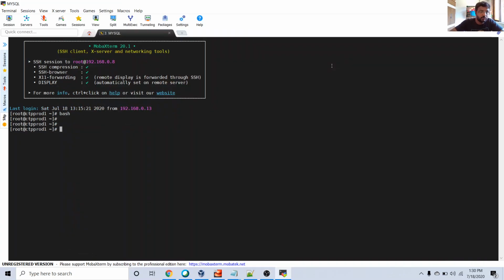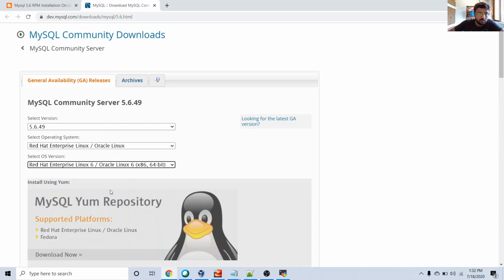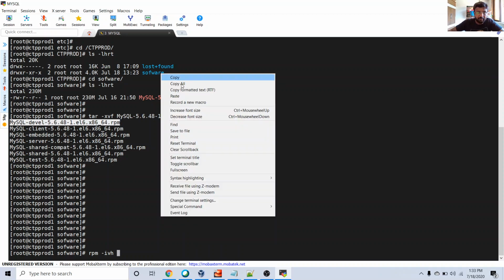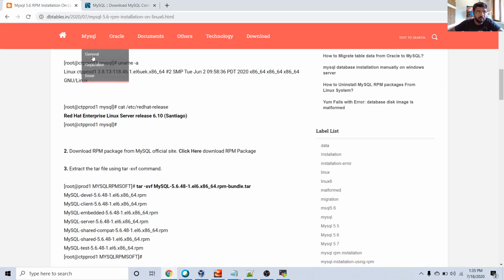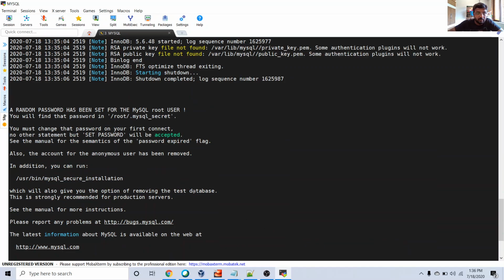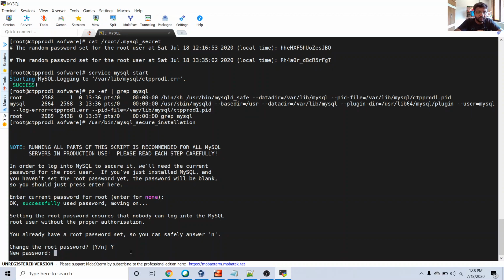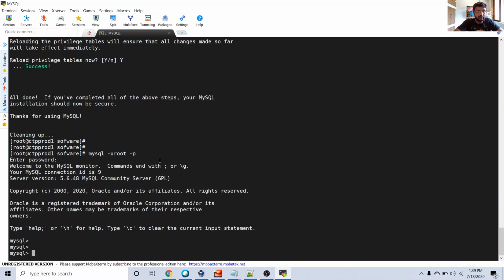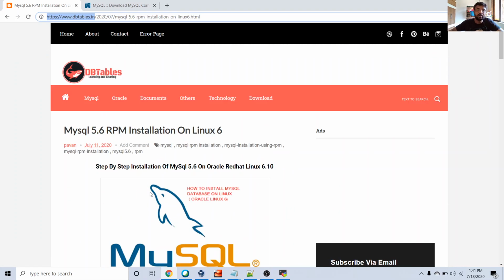How to Install MySql 5.6 RPM on Redhat Linux6/Oracle Linux6?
How to install mysql 5.6 on linux using RPM defualt file location.
for step by step installation of mysql database on linux.